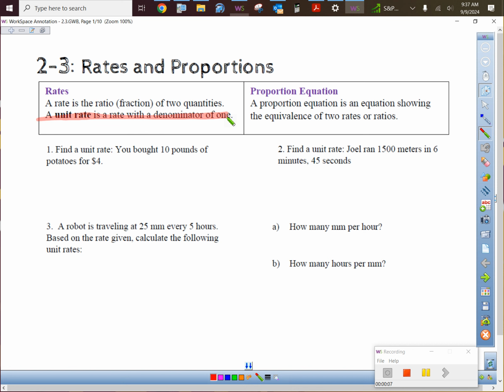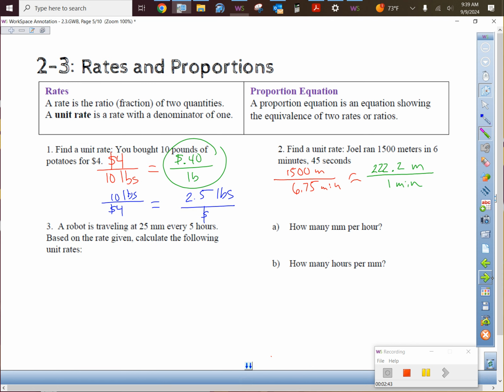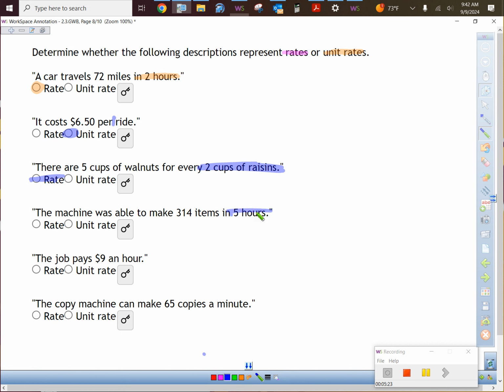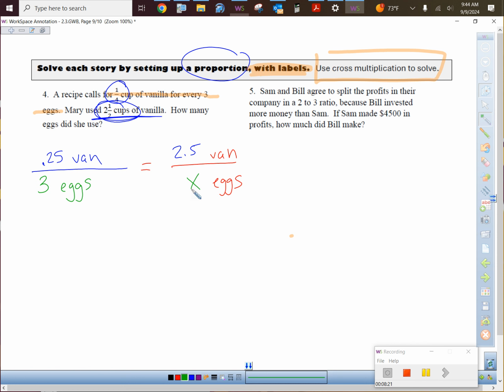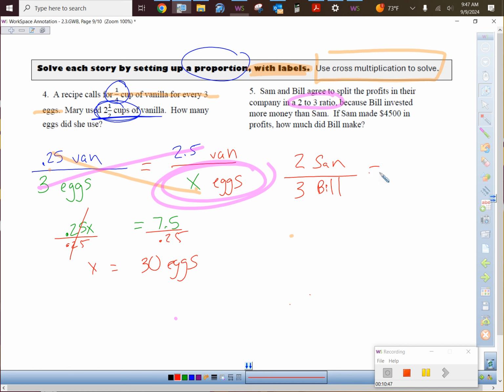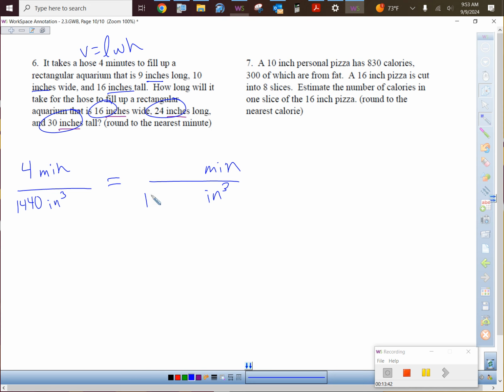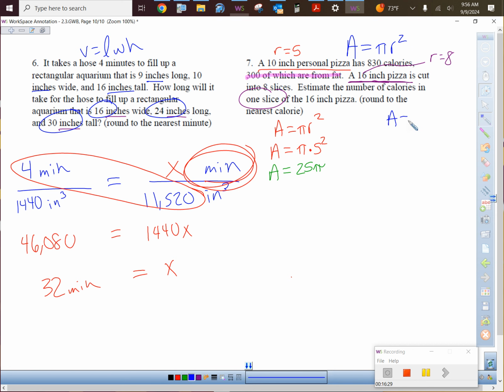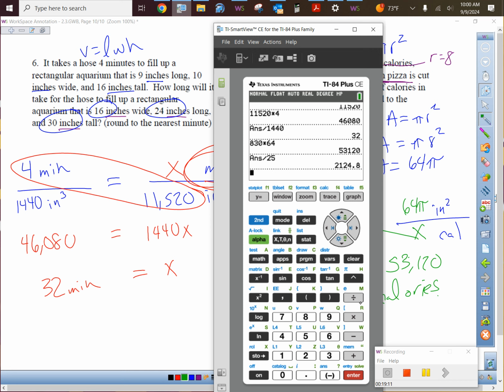CM video 2 -3 proportions